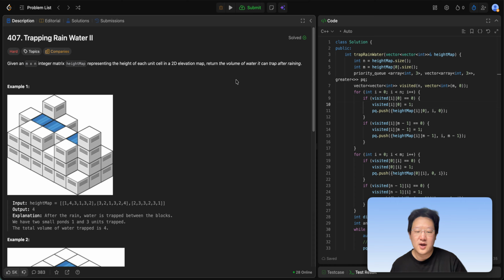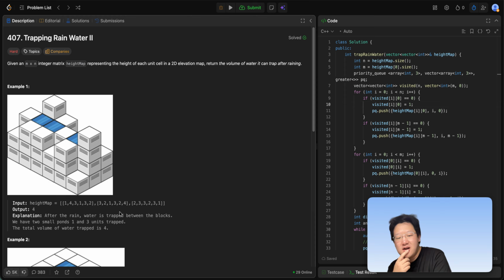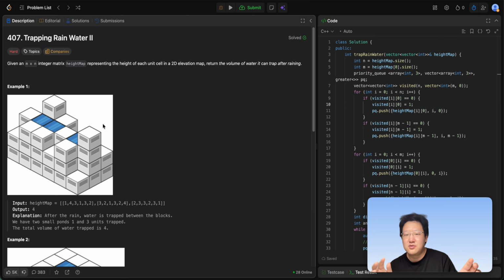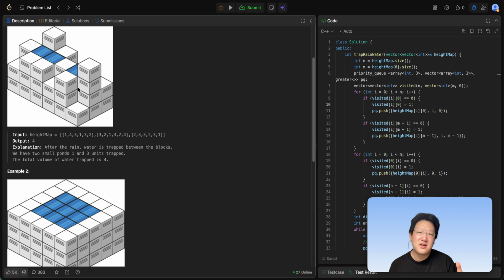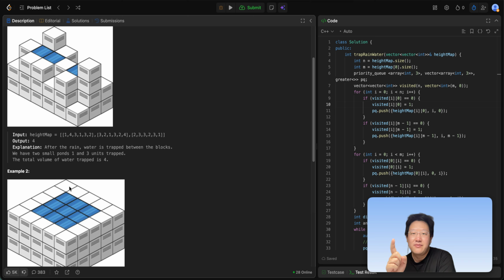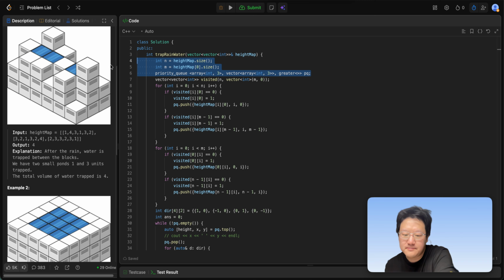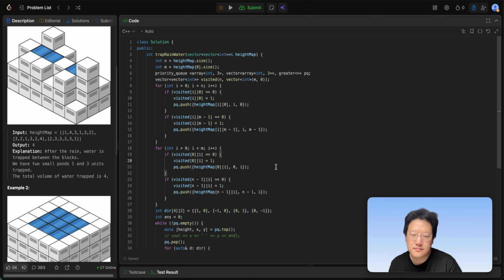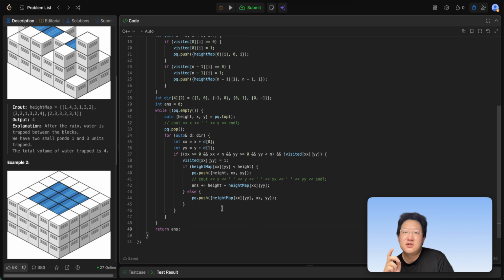Programming Project 1 Video